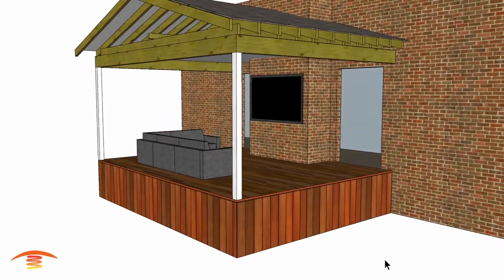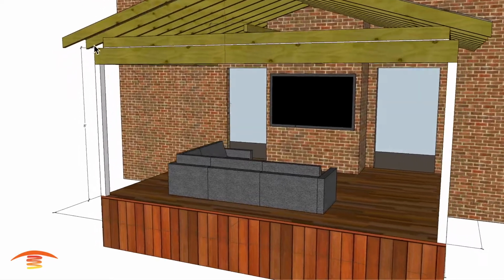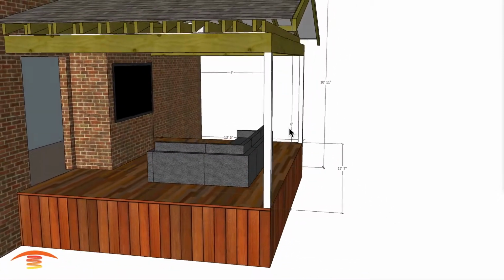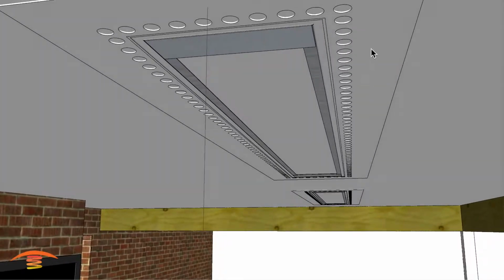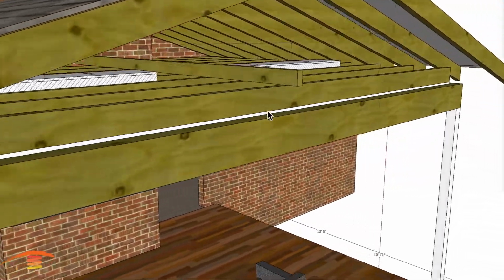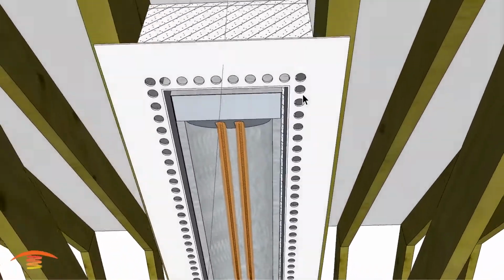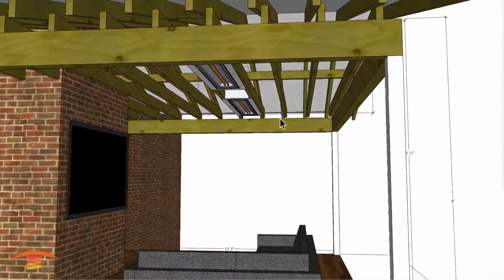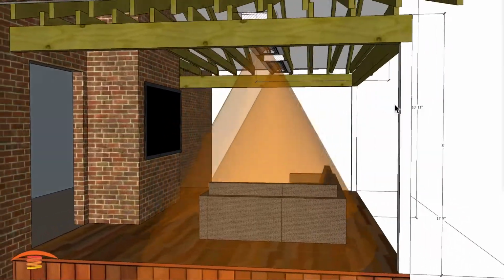Using Infratech 6K watt Heaters in Flush Mounted Frames to Extend Your Outdoor Comfort